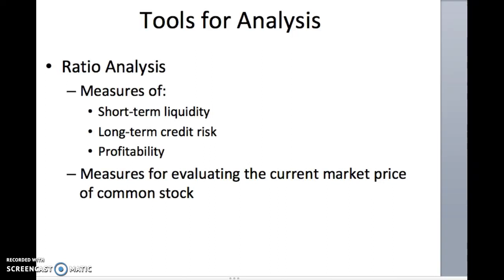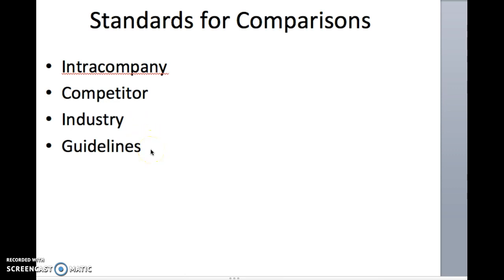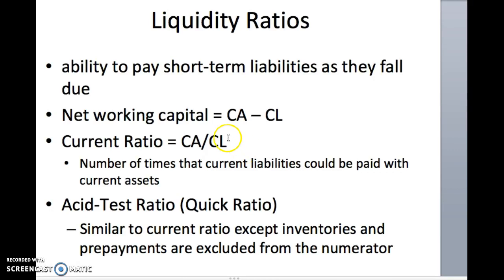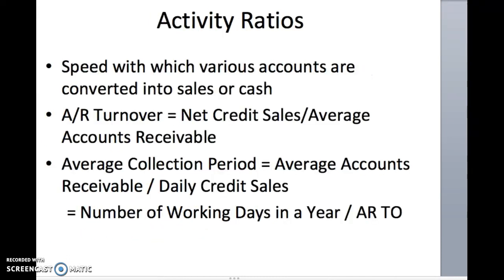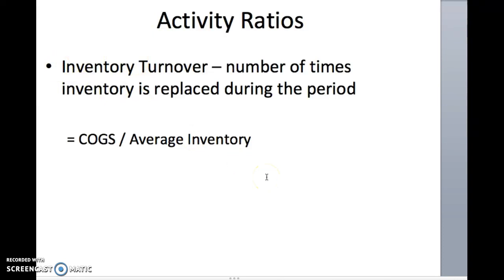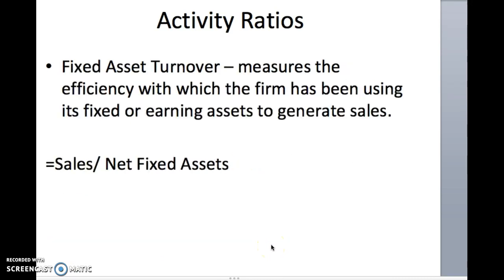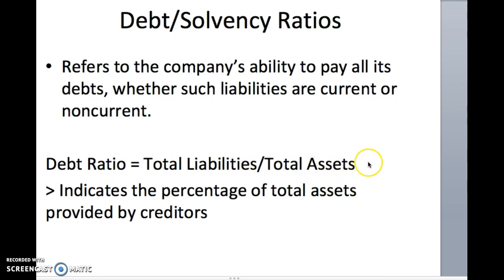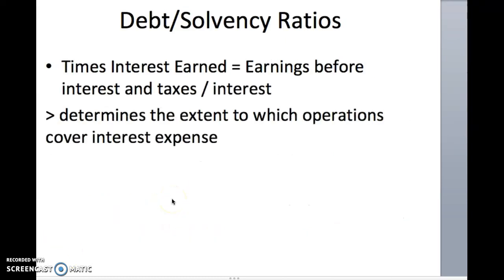Financial Statement Analysis - Part 2